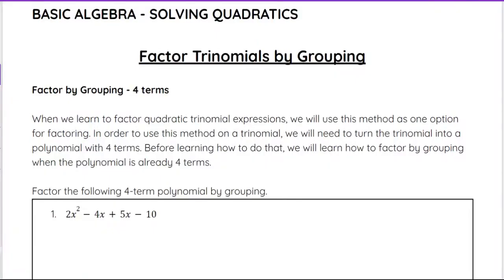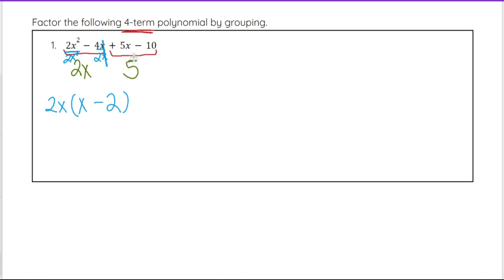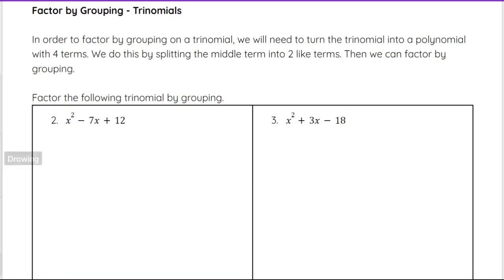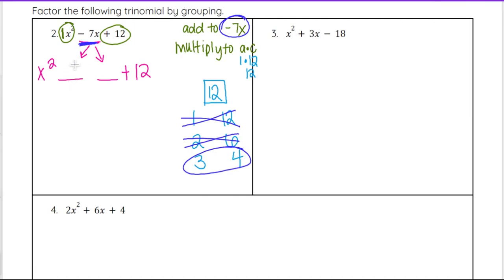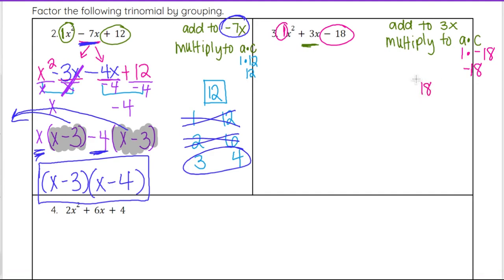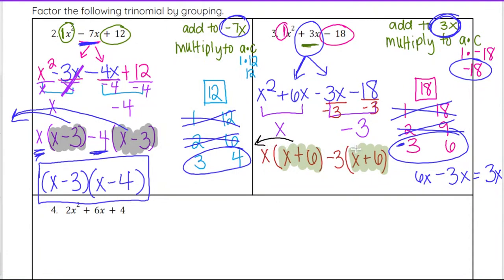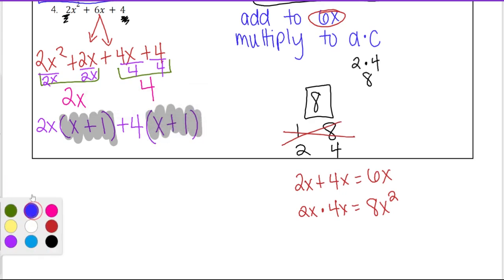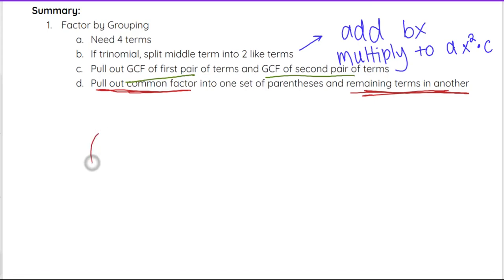Factor Trinomials by Grouping - iPREP's Algebra Video Lessons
*Learn how to factor trinomials by grouping. This video explains the process of turning a trinomial into a polynomial with four terms and then factoring by grouping.

*Factor by Grouping - 4 Terms:* Understand how to factor polynomials that already have four terms.
*Factor by Grouping - Trinomials:* Learn how to split the middle term of a trinomial to create a four-term polynomial and then factor by grouping.

Examples:
Factor the four-term polynomial 2x² - 4x + 5x - 10 by grouping.
Factor trinomials such as x² - 7x + 12 and 2x² + 6x + 4 by turning them into four-term polynomials and then grouping.

These concepts will help you simplify and solve polynomial equations effectively using the grouping method.

Watch now to enhance your skills in factoring trinomials by grouping!